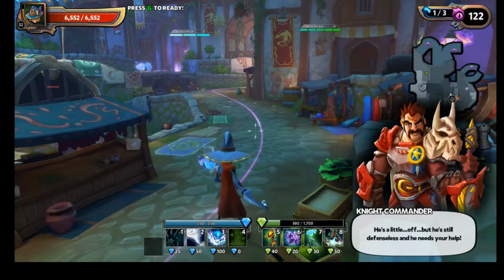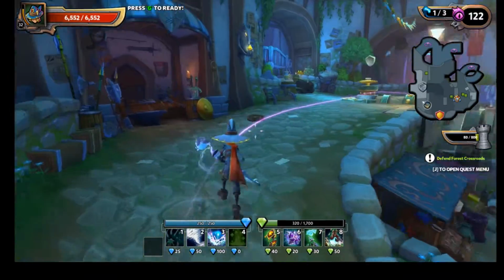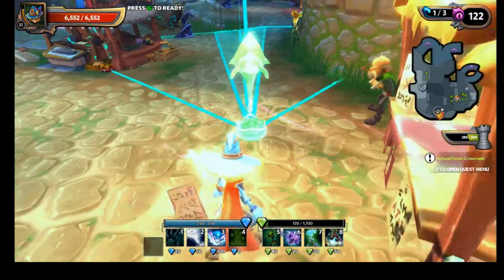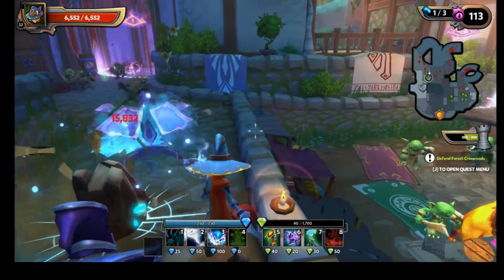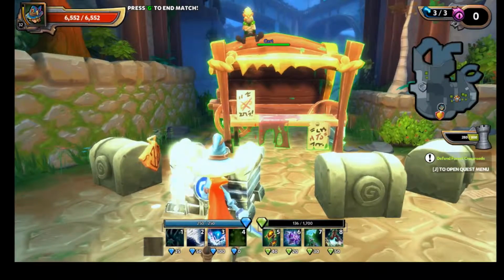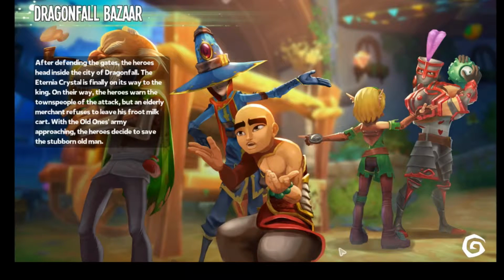Better Barricade? Dungeon Defenders 2 - Espisode 5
In this episode we explore the difference between the Squire and Apprentice Barricades.

Which do you think is better? The explosiveness of the Apprentice or the Damage Over Time of the Squire? You Decide..